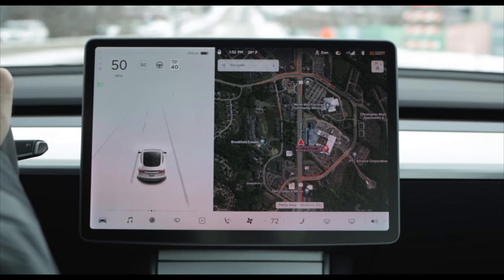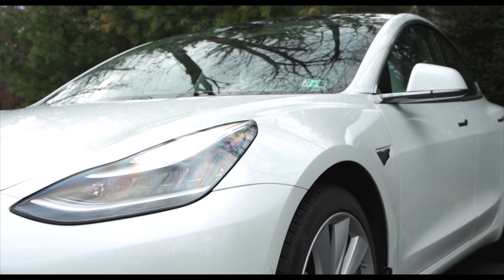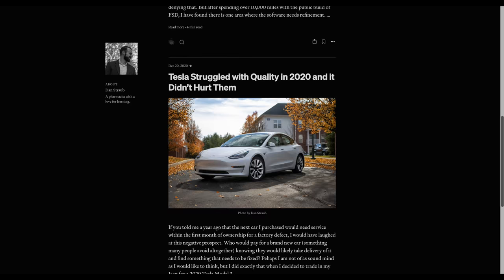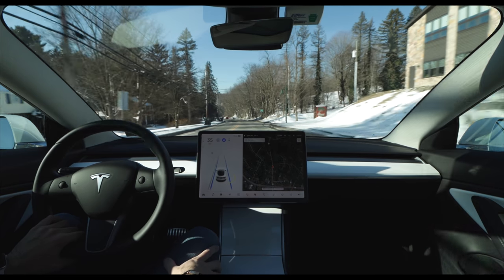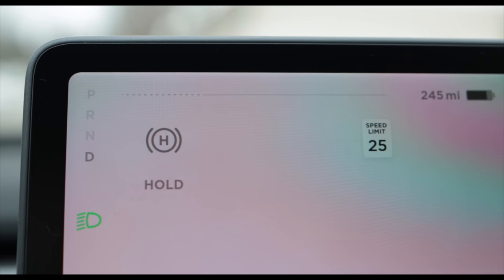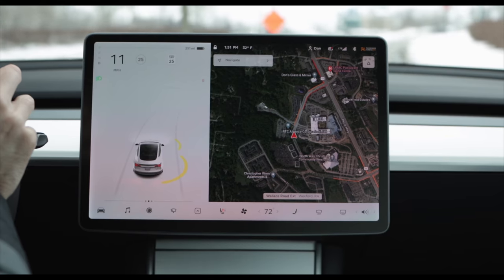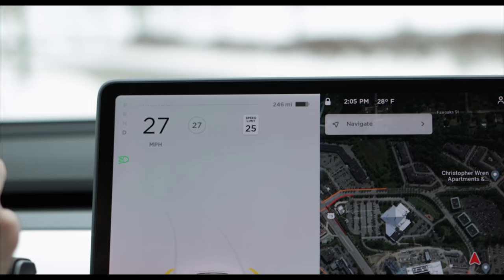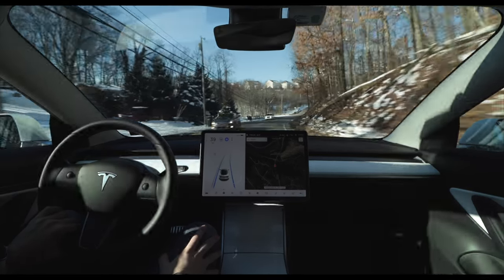How to Drive a Tesla with One Pedal | A Beginner's Guide to Regenerative Braking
One pedal driving is a unique aspect of electric vehicle ownership and a skill that can greatly enhance the driver experience. Learning how to drive a Tesla with only the accelerator will enhance your car's efficiency and extend the life of your brakes. This video will give Tesla owners a quick overview of the basics regarding one-pedal driving.

Car Specs:
2020 Tesla Model 3 Long Range
Dual Motor
Full Self Driving Package
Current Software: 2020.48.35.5